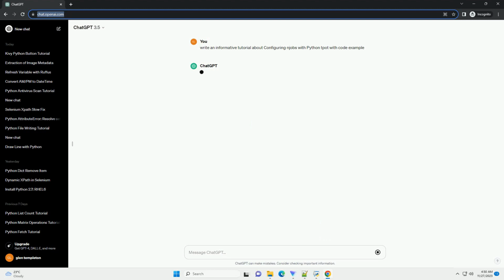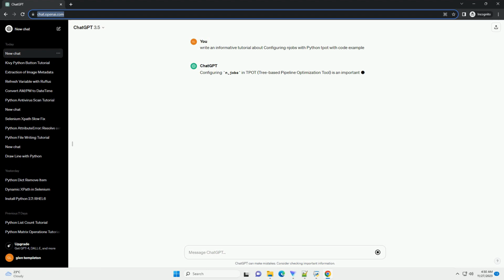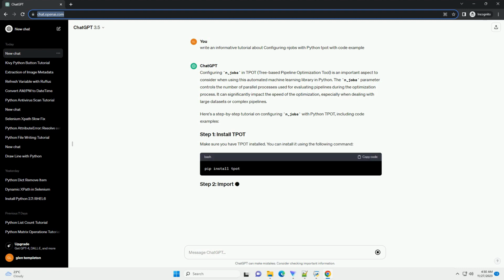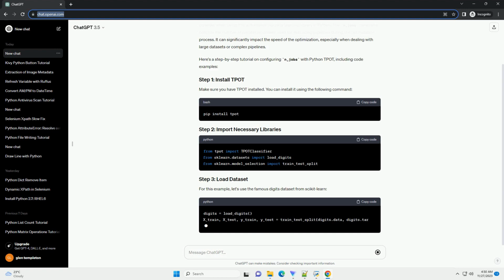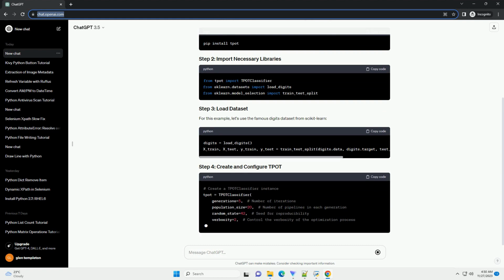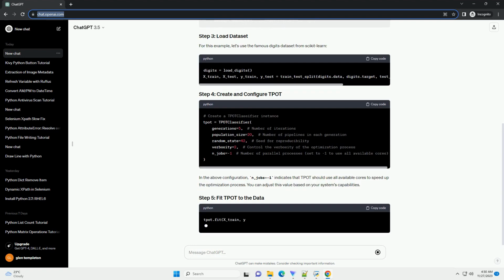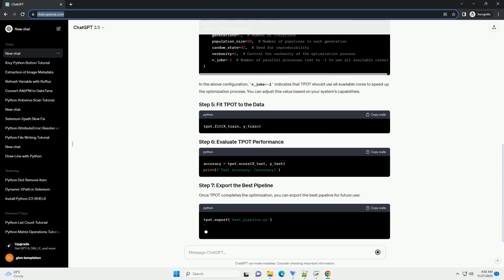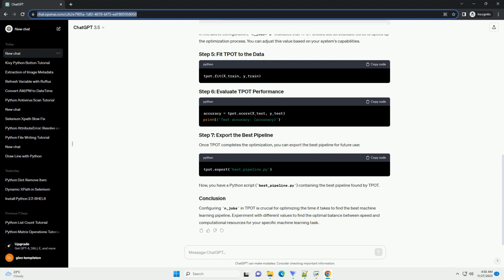Configuring njobs with Python tpot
Configuring n_jobs in TPOT (Tree-based Pipeline Optimization Tool) is an important aspect to consider when using this automated machine learning library in Python. The n_jobs parameter controls the number of parallel processes used for evaluating pipelines during the optimization process. It can significantly impact the speed of the optimization, especially when dealing with large datasets or complex pipelines.
Here's a step-by-step tutorial on configuring n_jobs with Python TPOT, including code examples:
Make sure you have TPOT installed. You can install it using the following command:
For this example, let's use the famous digits dataset from scikit-learn:
In the above configuration, n_jobs=-1 indicates that TPOT should use all available cores to speed up the optimization process. You can adjust this value based on your system's capabilities.
Once TPOT completes the optimization, you can export the best pipeline for future use:
Now, you have a Python script (best_pipeline.py) containing the best pipeline found by TPOT.
Configuring n_jobs in TPOT is crucial for optimizing the time it takes to find the best machine learning pipeline. Experiment with different values to find the optimal balance between speed and computational resources for your specific machine learning task.
ChatGPT